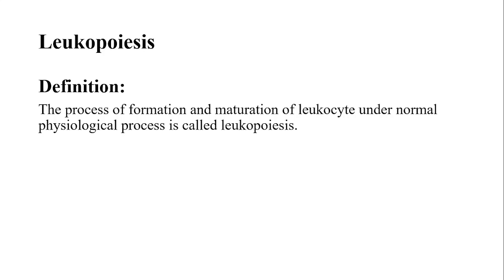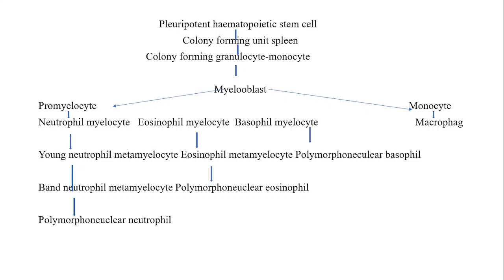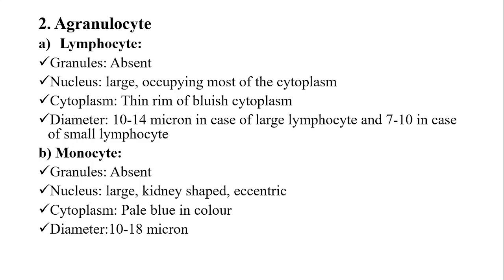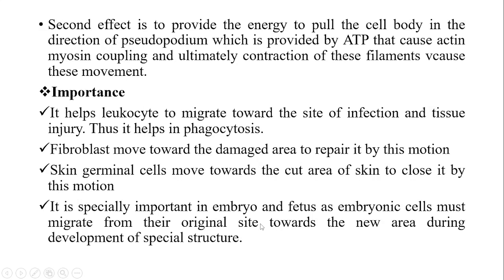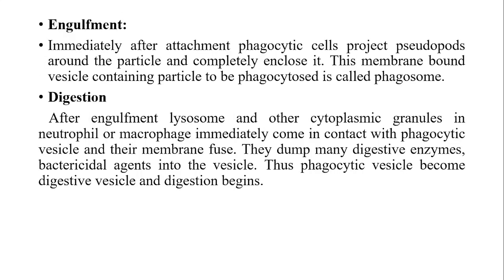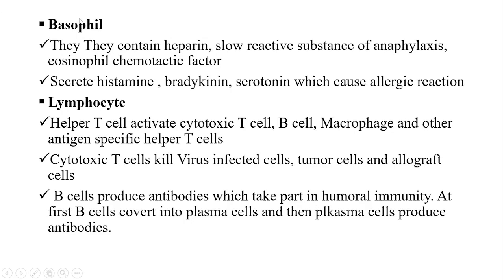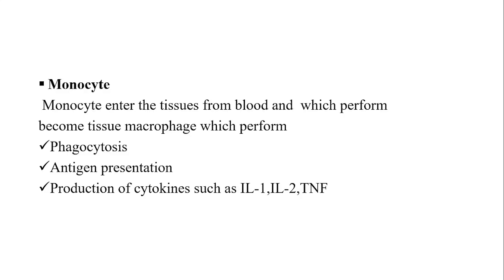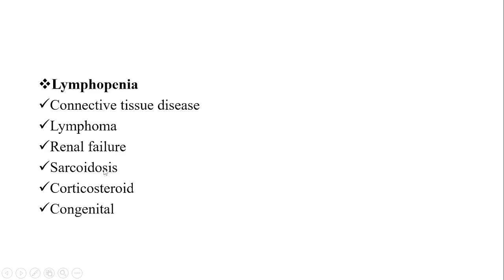White Blood Cell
Educational vedio which will be helpful to understand the origin,types,functions and clinical conditions related to WBC